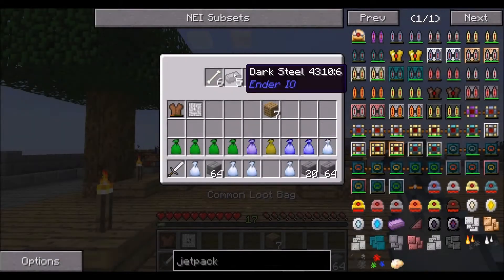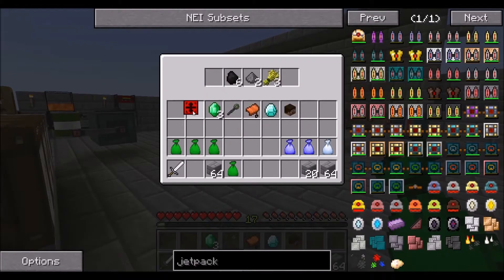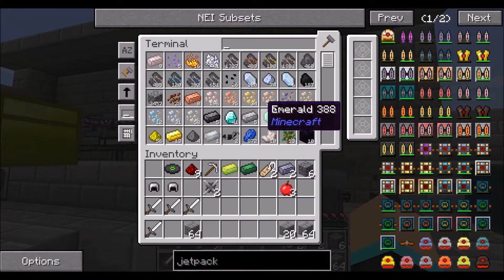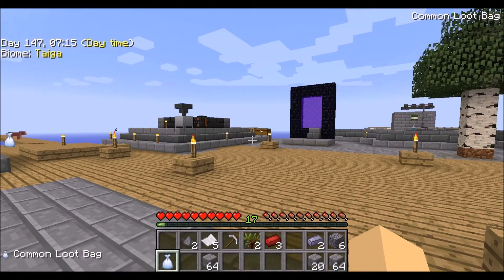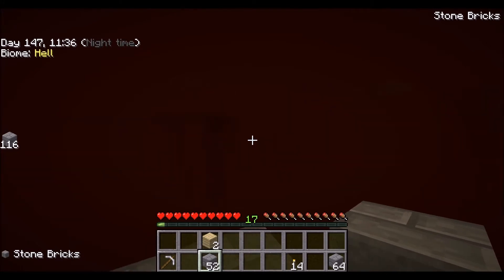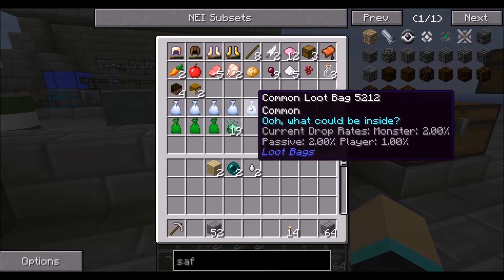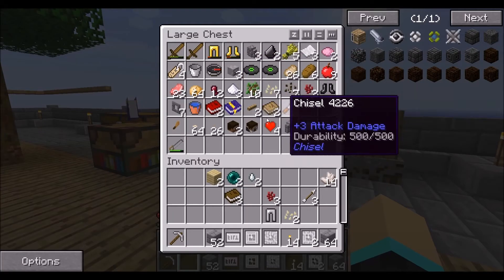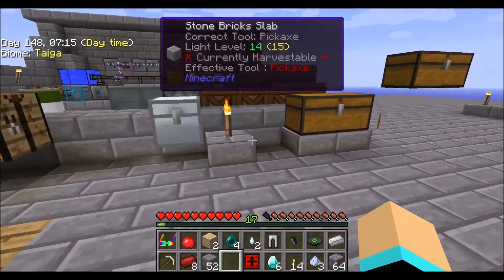Minecraft ATI SkyFactory2 EP95 Loot Bags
We Start with nothing but a tree and one piece of dirt. We must survive and build a empire from this.
Spyro372
Dragonkick1337